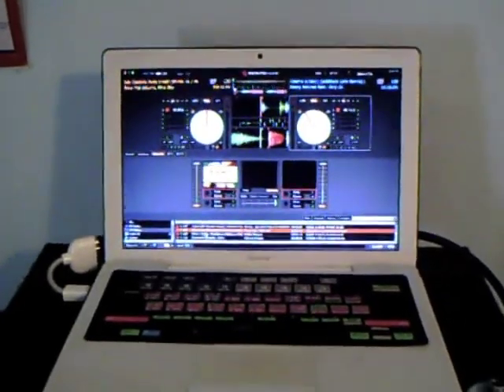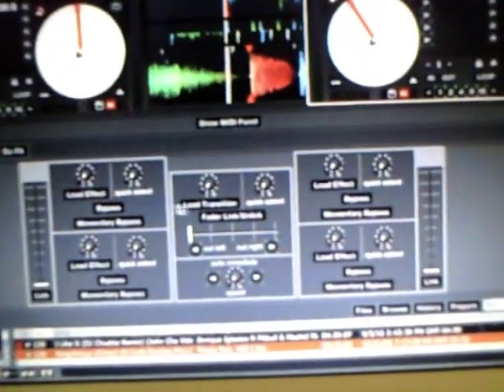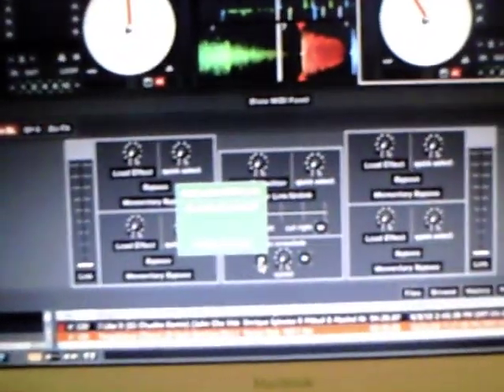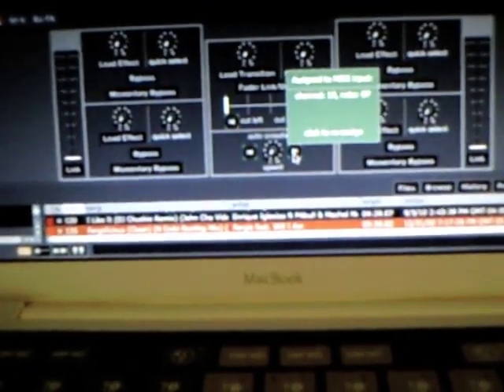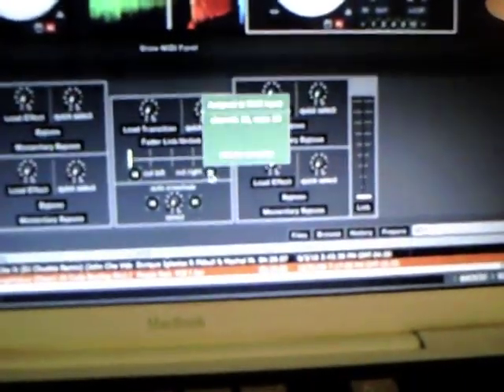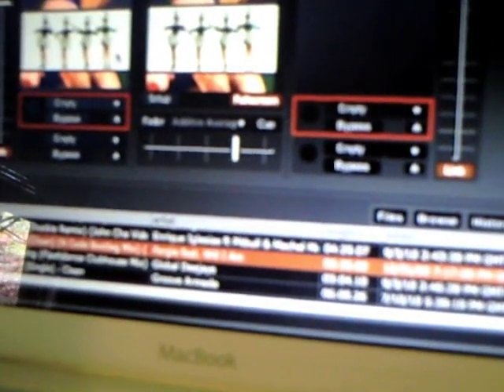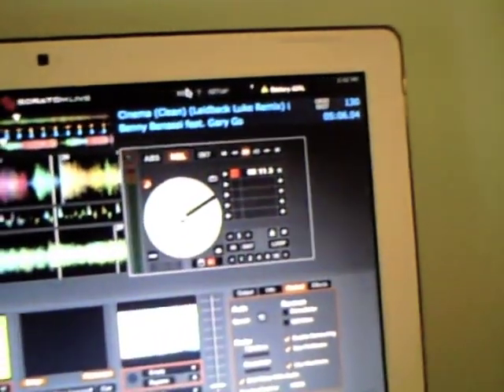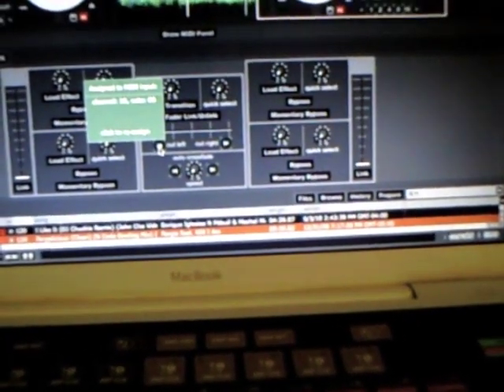Novation Dicer Midi Mapping for Serato Video SL-Maryland-Paul the DJ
How to midi map the novation dicer for use with Serato Video SL. This one is one how to crossfade using the dicers instead of your cursor keys if you don't have a mid mappable mixer.

Please be sure to friend and sub me.